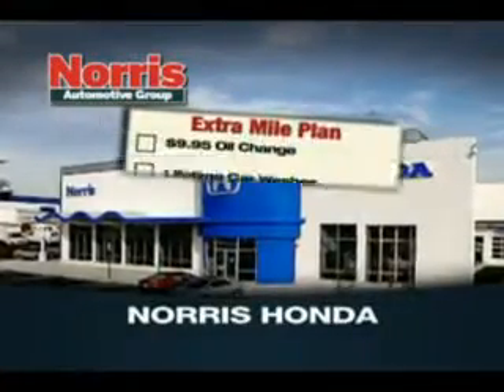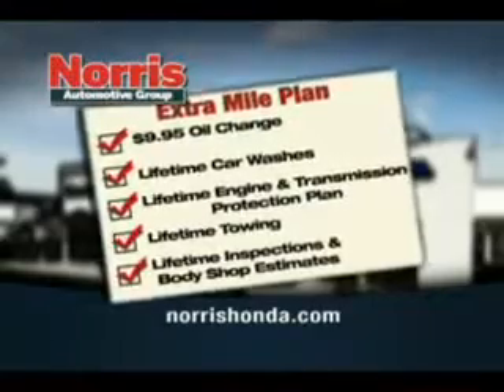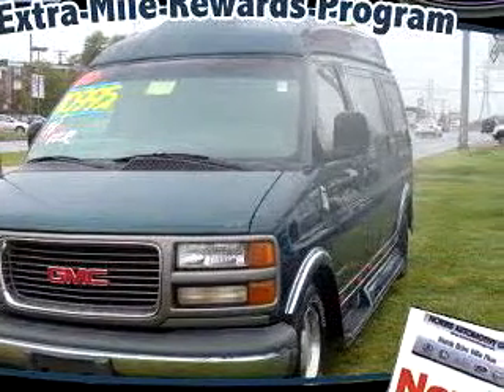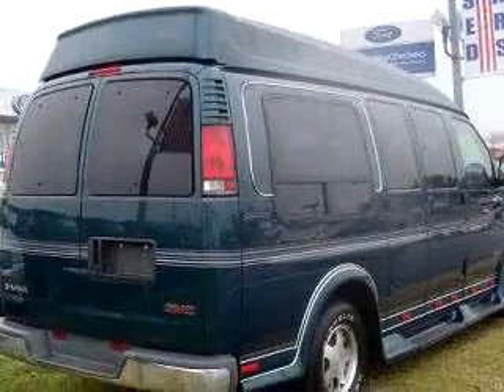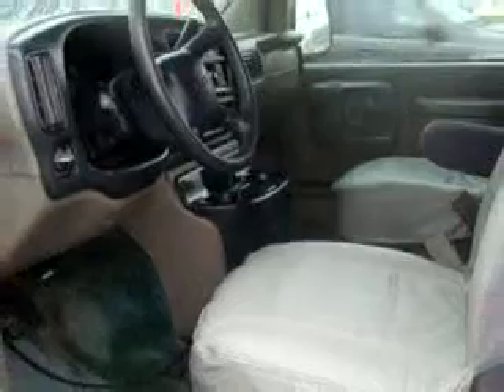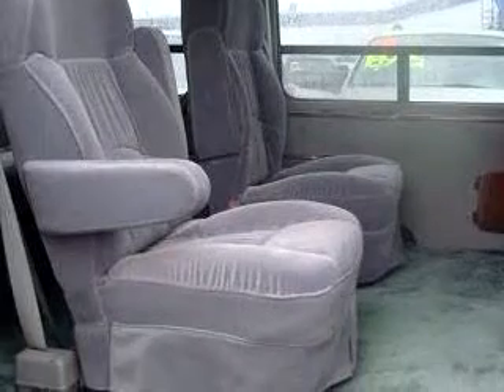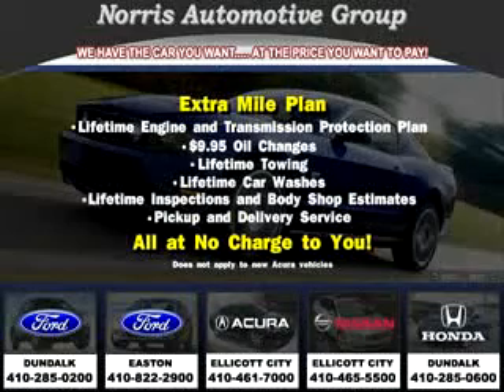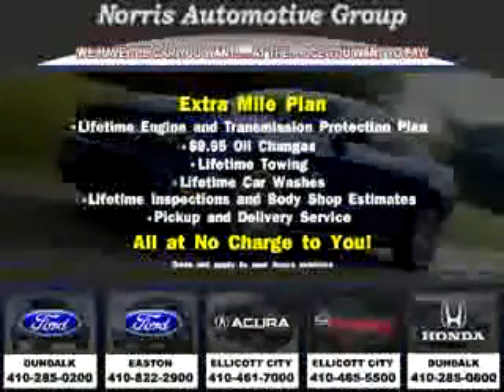SOLD - 2000 GMC Savana 1500 Triple Cr 21222 Norris Ford of D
901 Merritt Boulevard

2000 GMC Savana 1500 Triple Cr

104,059 Miles

VIN - 1GDFG15M2Y1145954

Imagine driving this Green 2000 GMC Savana 1500 Triple Crown, equipped with a V-8 engine  and an automatic transmission with  only 104,059 miles. Enjoy this great vehicle with features like Tilt Steering Wheel, Cruise Control, Running Boards, Maintenance Free Battery, Side Window Defoggers, Power Steering, Power Brakes, and much more. Enjoy the drive and have peace of mind in this 2000 GMC Savana 150...